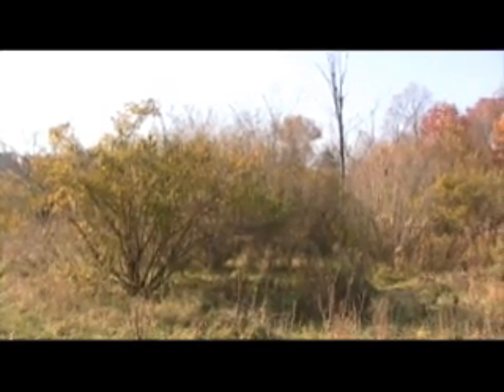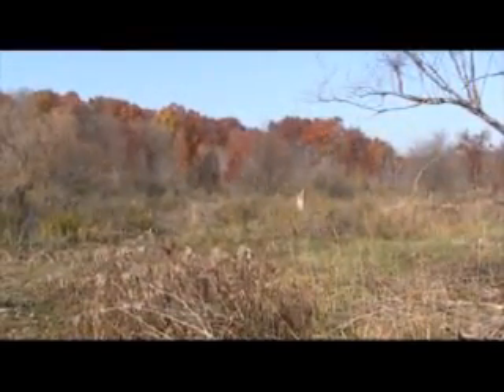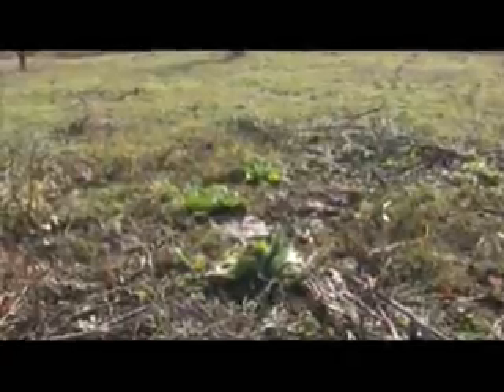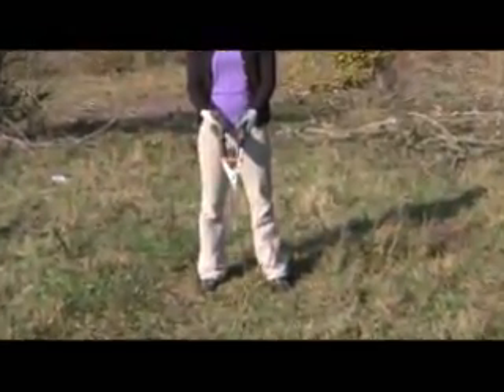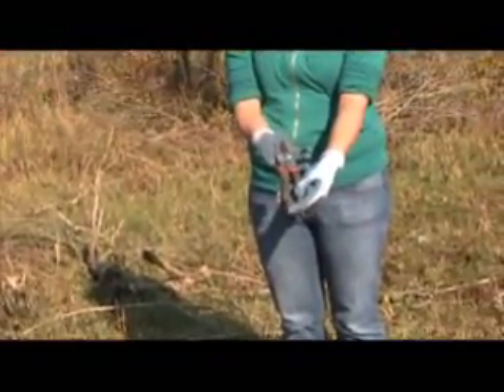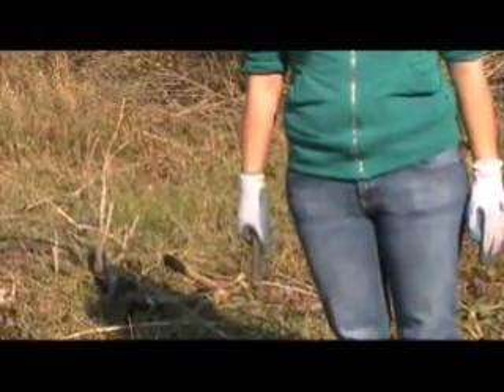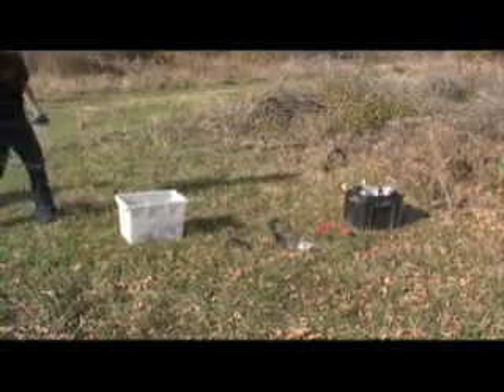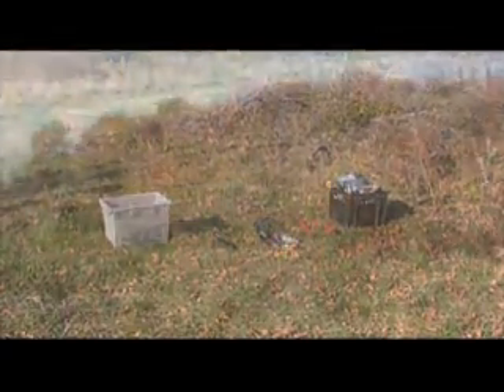honeysuckle infomercial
Everything you need to know about the Environment Week Activity (i.e. what you need to do to get your 1% bonus in BIO153!) Cutting will be done Mar 6th & 7th, 2009.  We will cancel if there is a blizzard, but it's a go in light snow or rain (ecologists are tough! :))